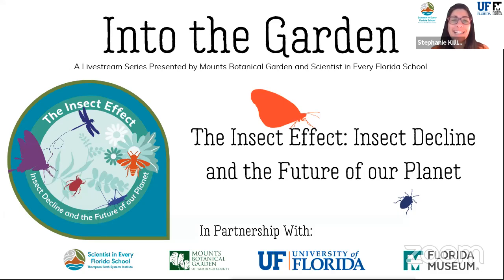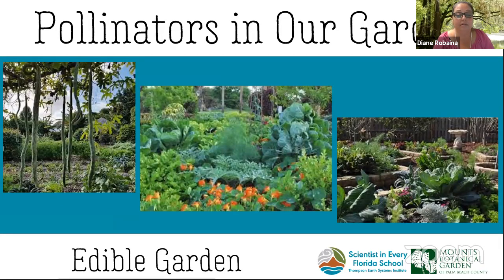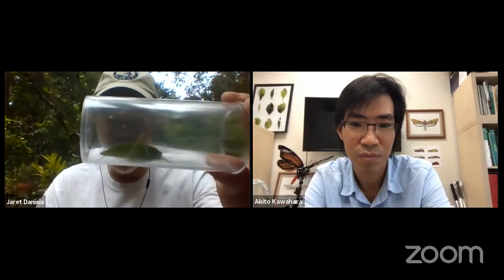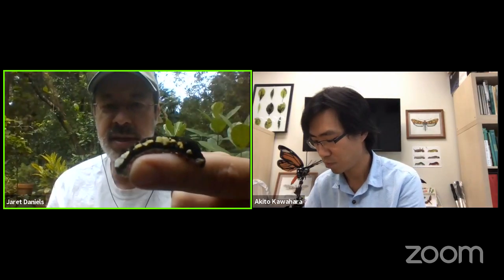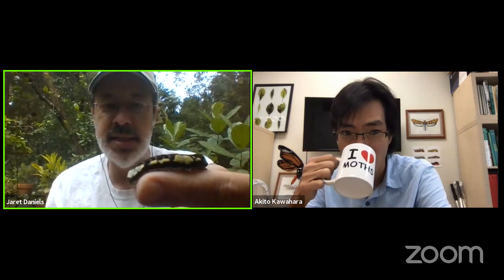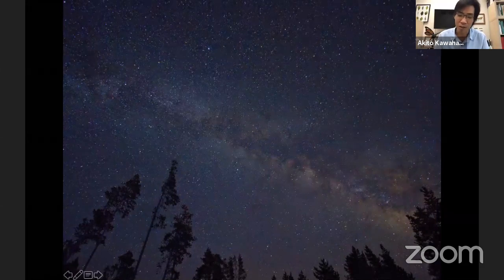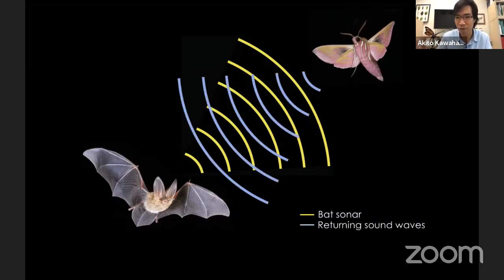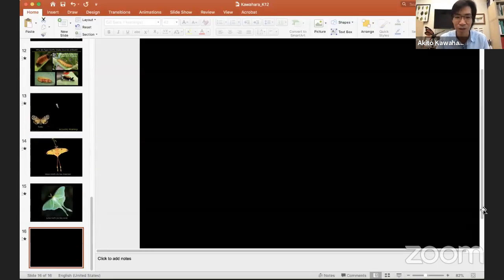Into the Garden (Virtual Field trip): Insect Decline and the Future of our Planet